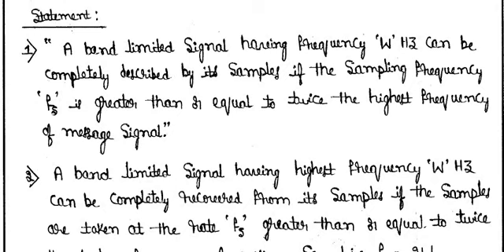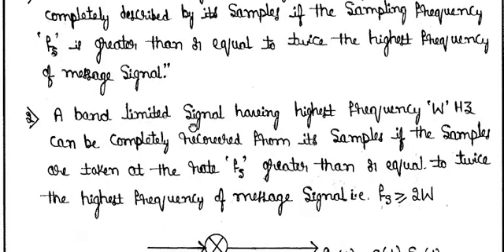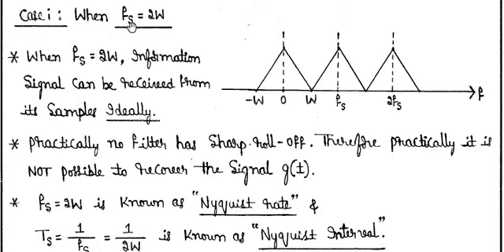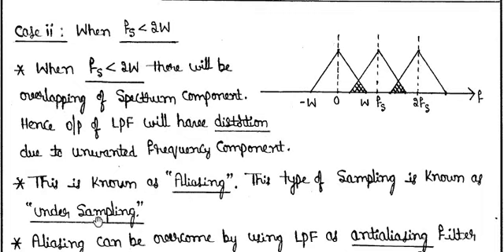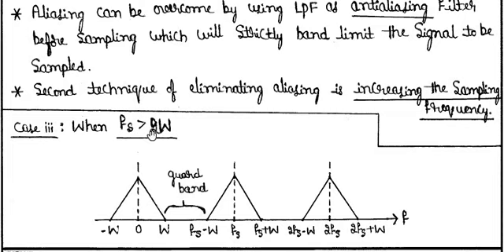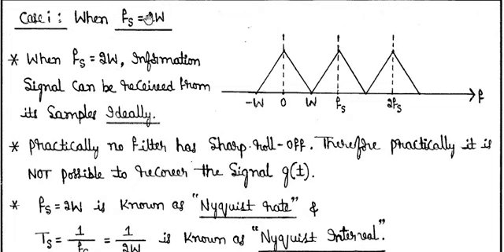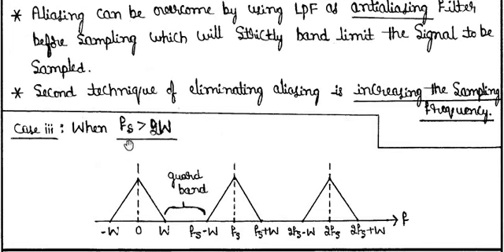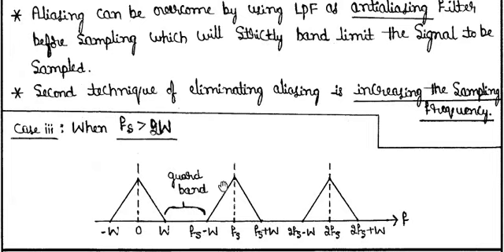Prof. Sagar Santaji : Lecture 2 Nyquist Criterion (Unit 5)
Quiz Portion : Sampling theory (Part 1 of Unit 5)
Refer Lecture No.1 to 11 for Quiz on sampling theory to be held on Monday at 11:30am